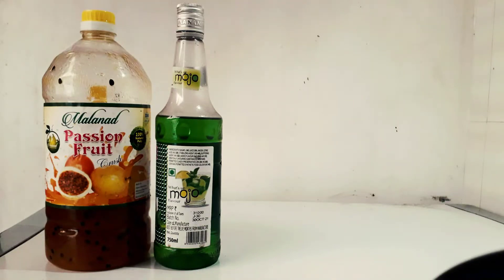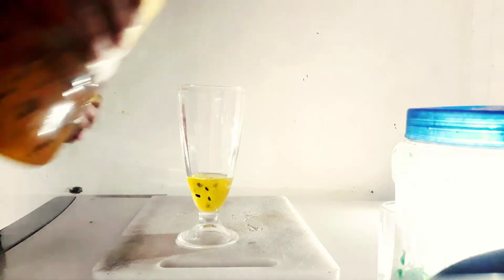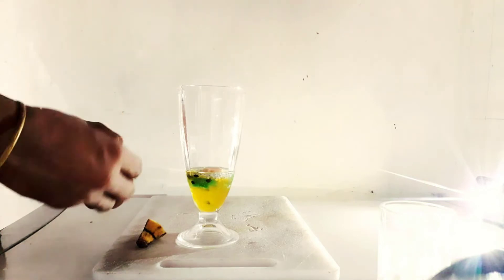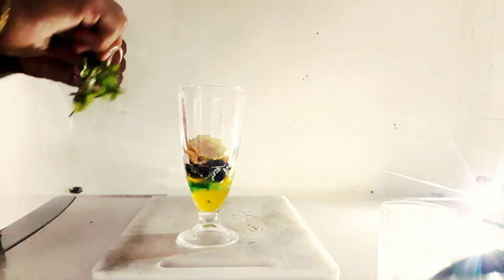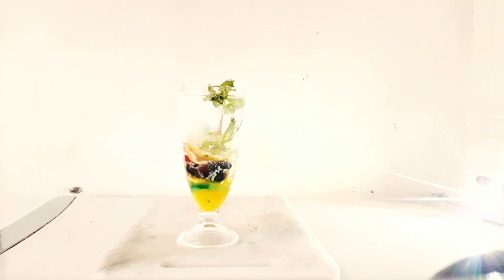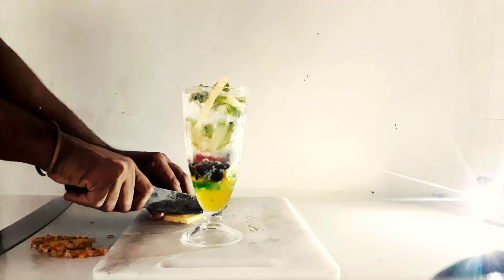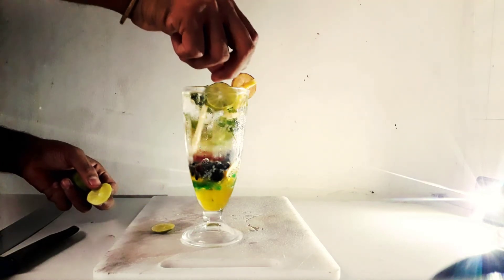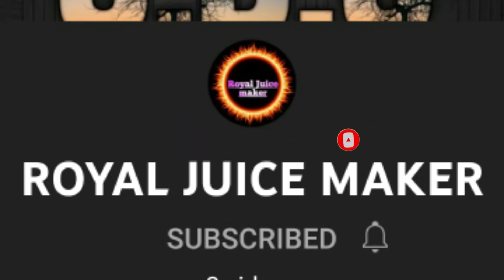cool cool Mojito juice recipe | kiwi mocktail recipe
cool cool Mojito juice recipe | kiwi mocktail recipe | kiwi mojito recipe

cocktail mojito recipe in Malayalam
india recipe
Indian number one new cool cool Mojito